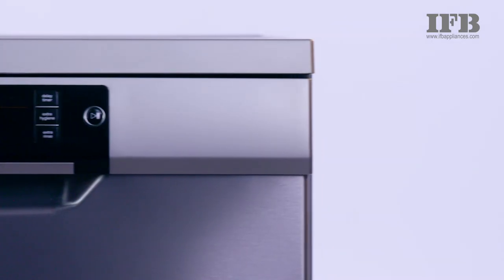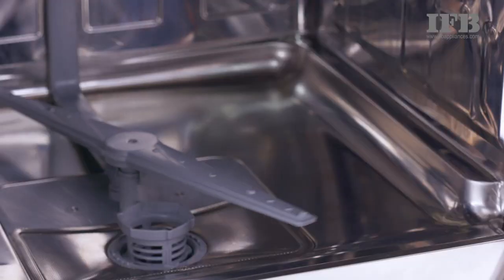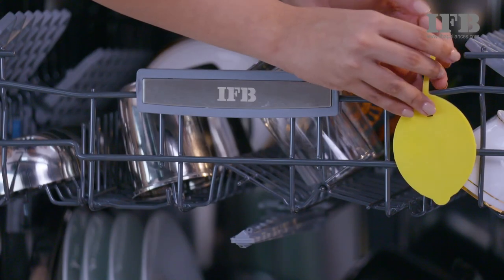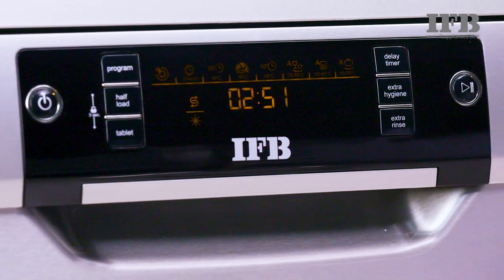IFB Dishwasher Maintenance and Service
While an IFB dishwasher requires basic maintenance, our nationwide service network and 24/7 support ensure your complete peace of mind.